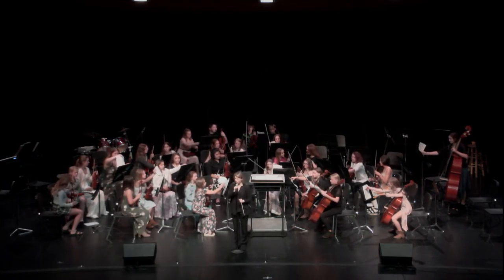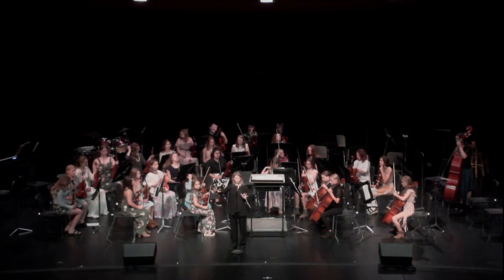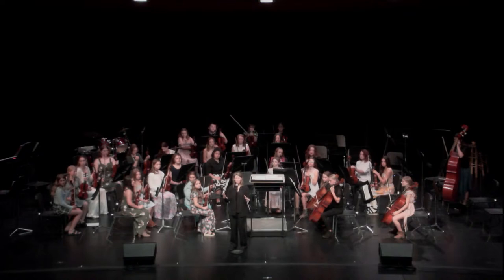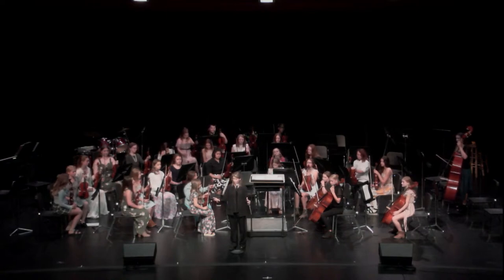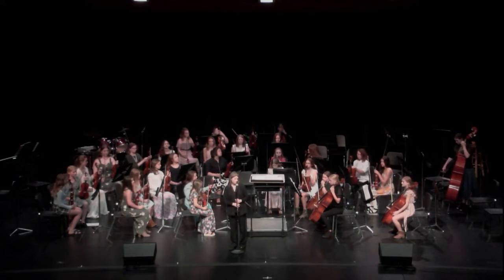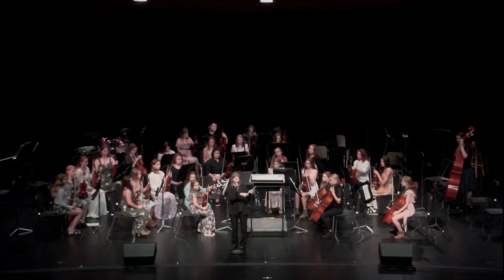Greenville Middle School Orchestra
Enjoy the performance of 5th and 6th Grade orchestras. Directed by Mrs. Jenny Allen